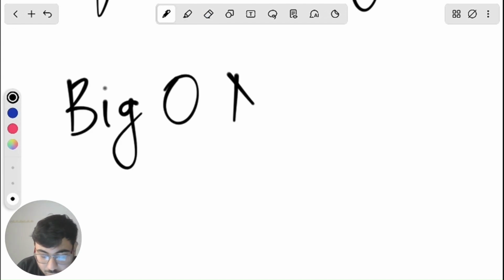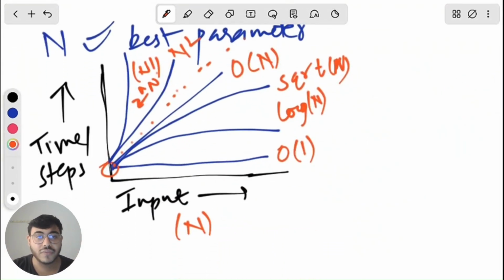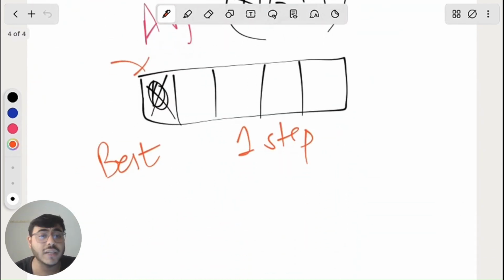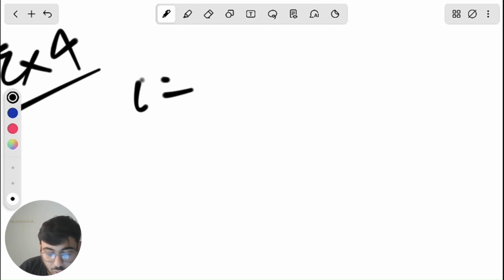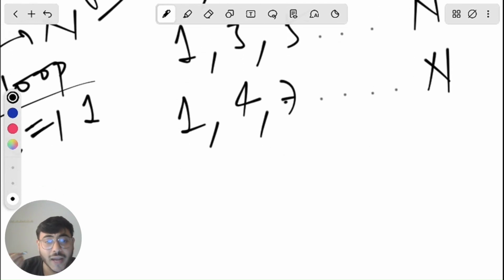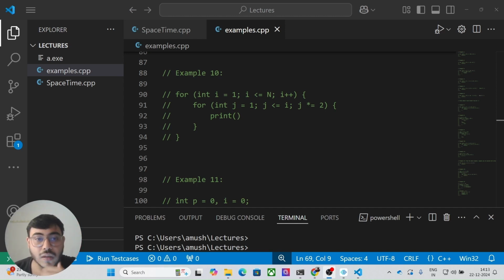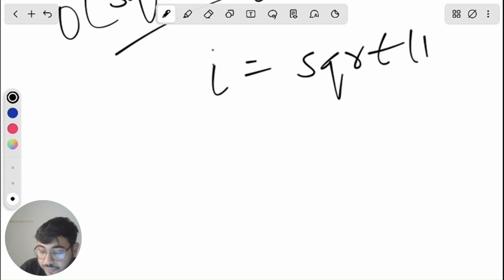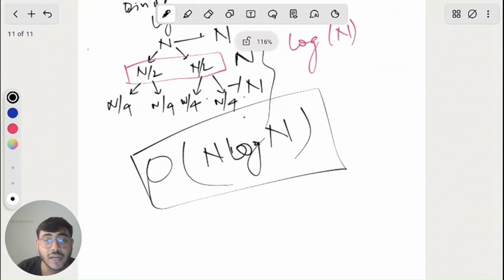Time & Space Complexity | Part-II | DSA Series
*Hello Guys ! Welcome to the Part-2 of Time and Space Complexity !*

In this video, we have discussed about the various notations used for representing runtimes, comparison between different time complexities, Big O function, rules for the calculation of runtime and a lot of fun examples. This will be the last video on this topic ! Watch now

Also checkout *Data Structures and Algorithms Made Easy By Narsimha Karumanchi*